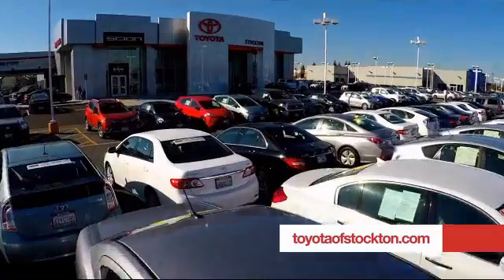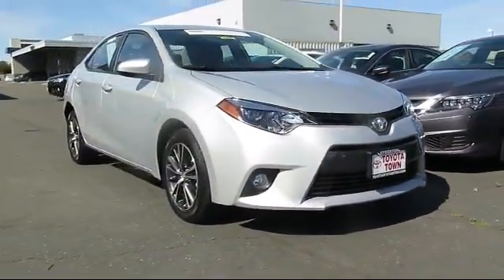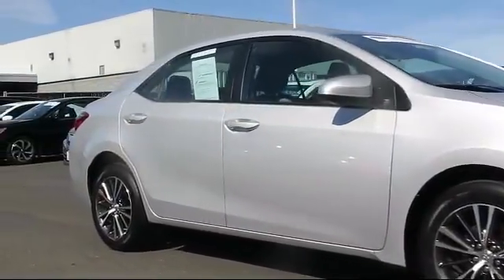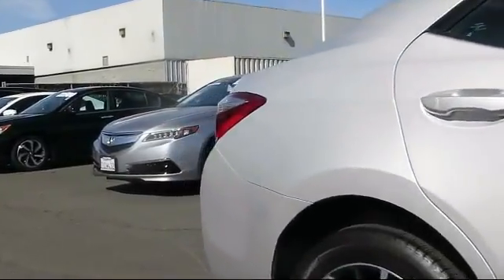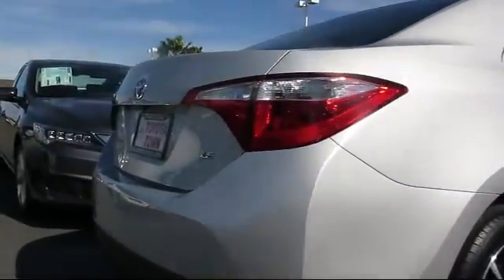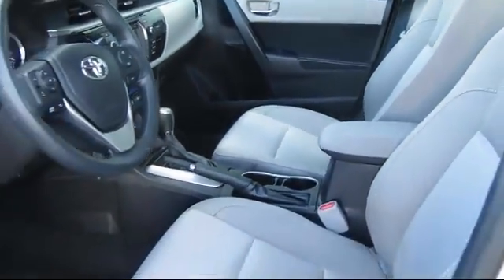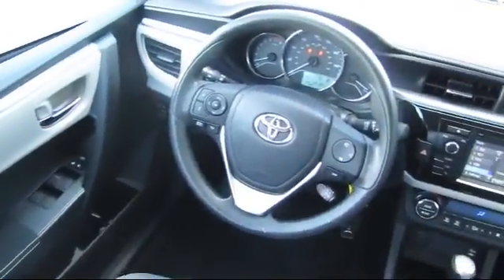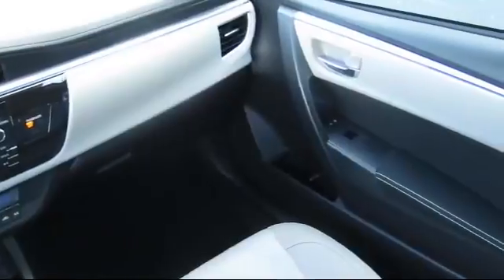2016 Toyota Corolla Sedan Le Plus Stockton Lodi Manteca Sacramento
2016 Toyota Corolla Sedan Le Plus Stock Number: 15690 Vin:2T1BURHEXGC584862  Previous Rental.

Toyota Town
2150 E. Hammer Lane